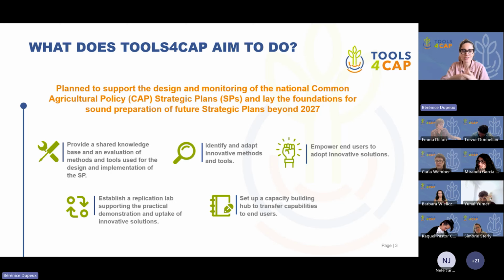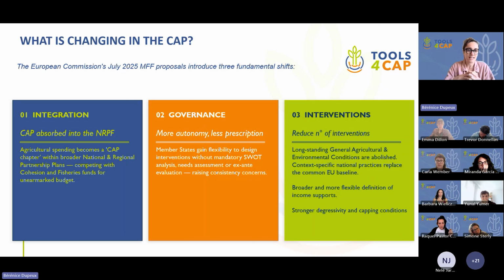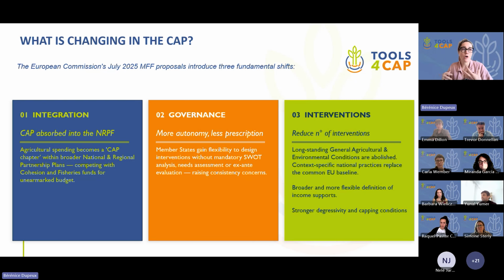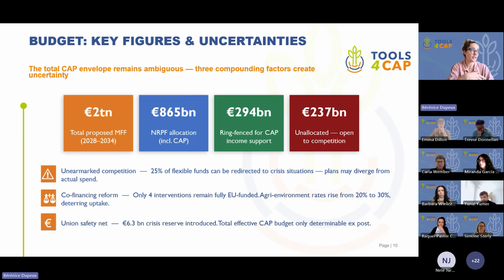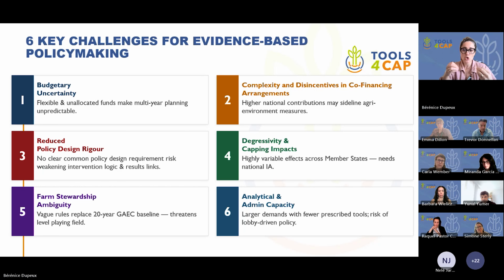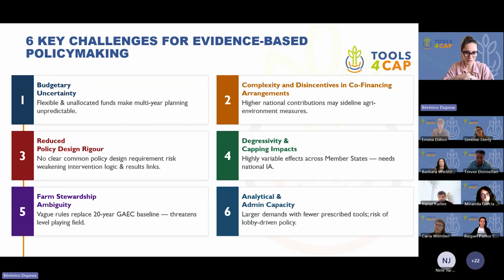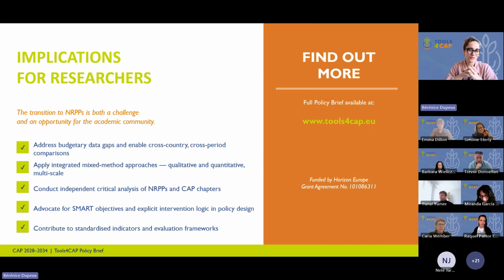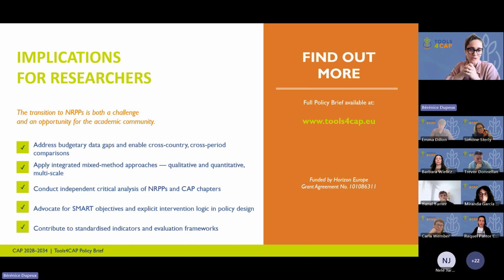Module VIII | Conceptual and strategic framing for CAP implementation - Bérénice Dupeux (Ecorys)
This eighth module is the second 2026 training module of the Tools4CAP Academy. It supports Member States in preparing for the next CAP programming period by presenting key evidence and results from the project’s first three years.

This session focuses on practical application through participatory case studies. It will explore how decision-support tools, particularly the IOI Matrix, Intervention Logic, and the Prioritisation Tool. Our experts will share insights from case studies in Ireland, Poland, and Germany. We will also reflect on the opportunities and conditions for promoting decision-support tools in the next Multiannual Financial Framework (MFF), and how these tools can be effectively designed, delivered and used.